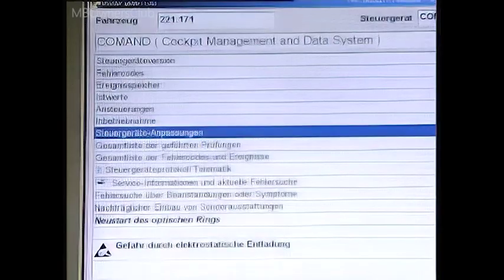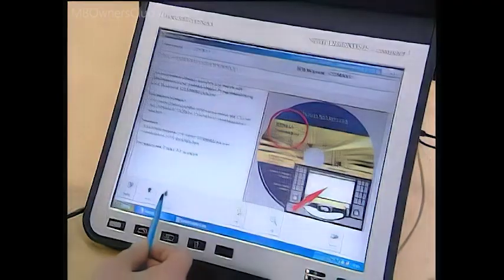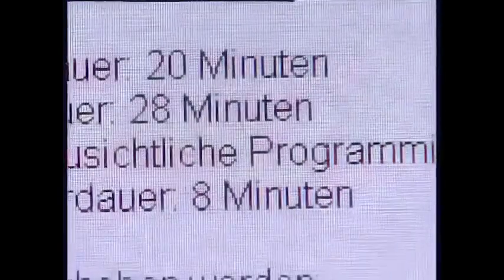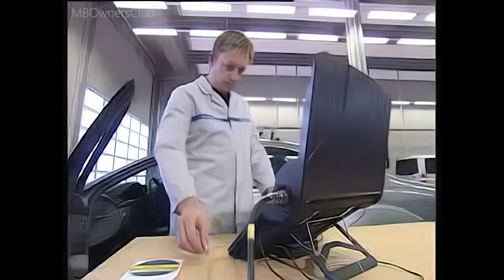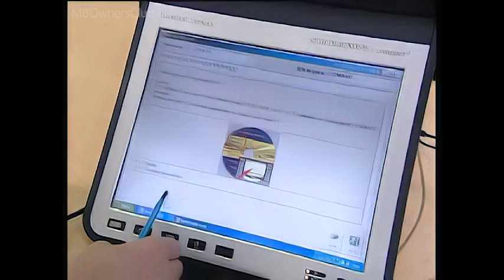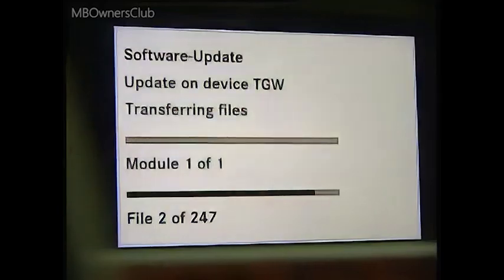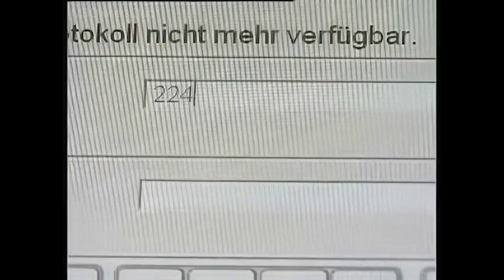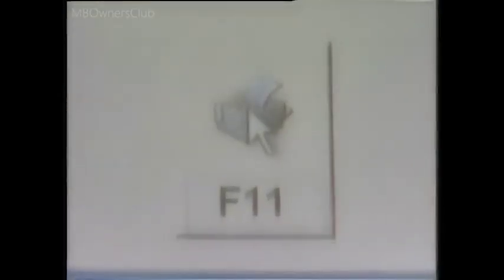How to Flash the COMAND in Mercedes-Benz (W211, C216, W221) using Star Diagnosis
In this tutorial, we will show you how to flash the COMAND in Mercedes-Benz models W211, C216, W221 using Star Diagnosis. Flashing the desired control unit and updating all associated systems simultaneously is important for optimal performance. We will guide you through the process, including selecting "Control unit adaptations" and "Control unit programming," ensuring sufficient power supply during flashing operations, and using the "SD flash Telematics CD."